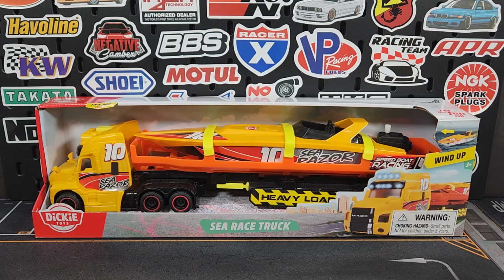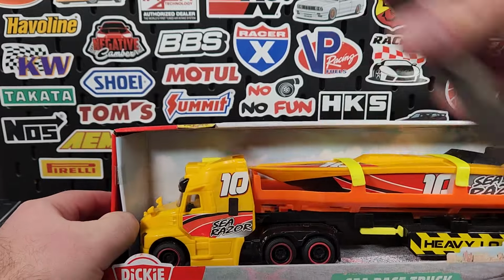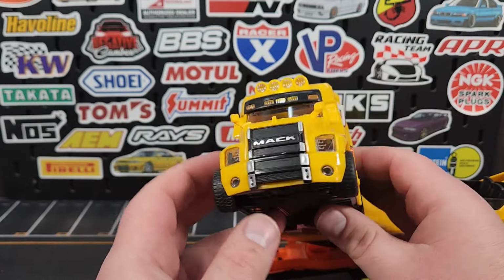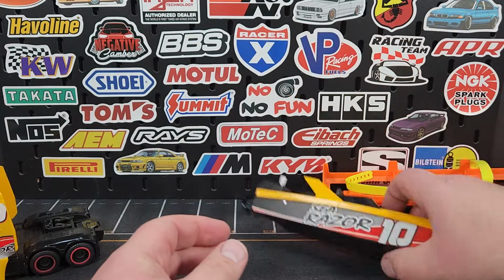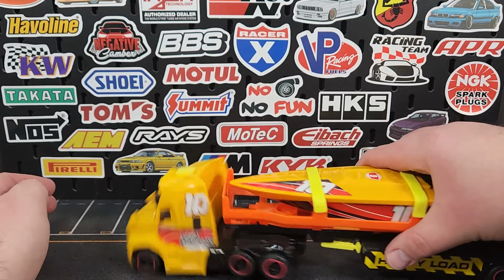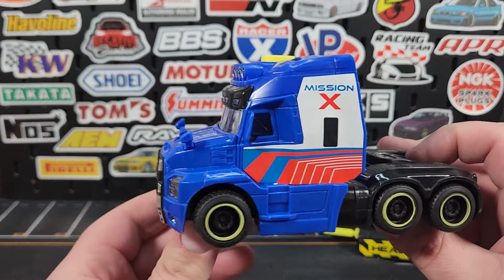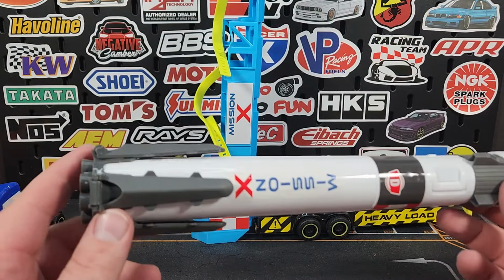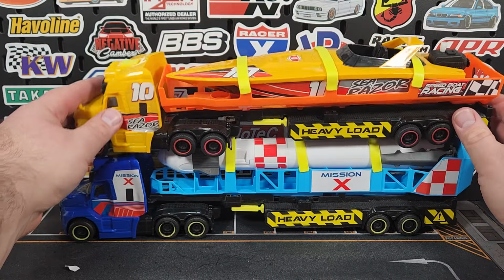Found On Amazon: Dickie Toys Mack Anthem Transport Trucks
Mack Anthem is in the house with these very cool but all plastic transport trucks. One is blasting off into space while the other races across the lake. Oh yeah, they make sounds too.

Space Truck

Boat Truck